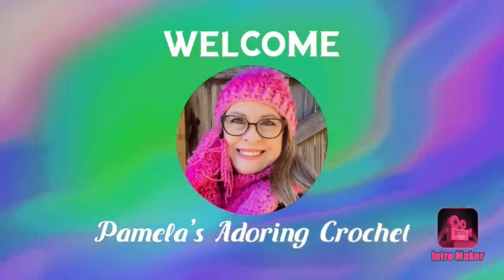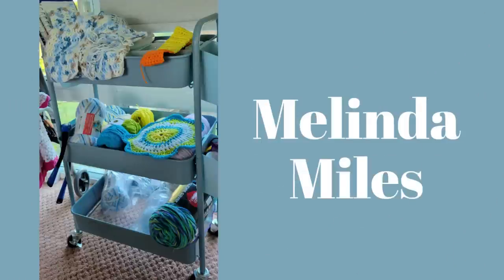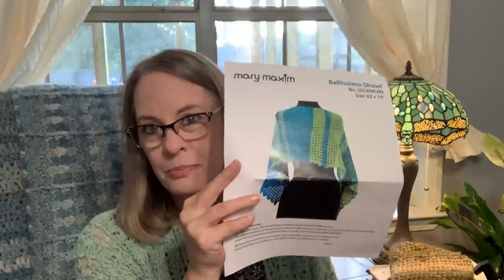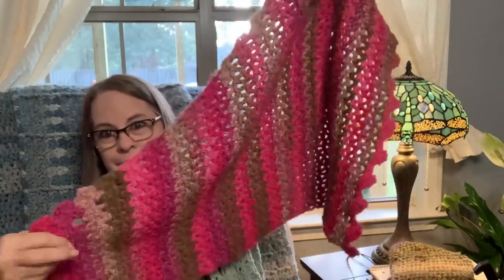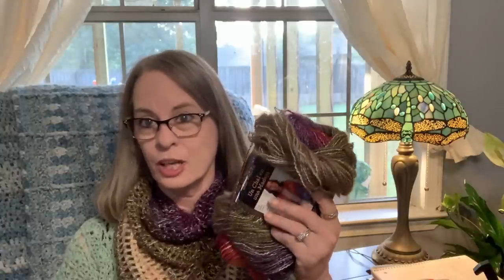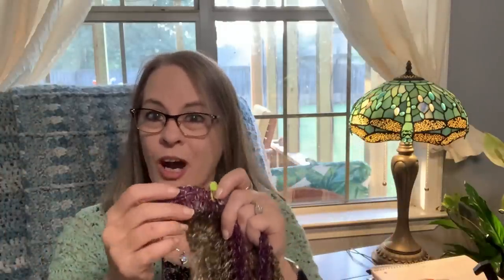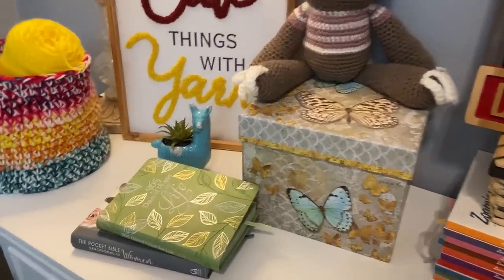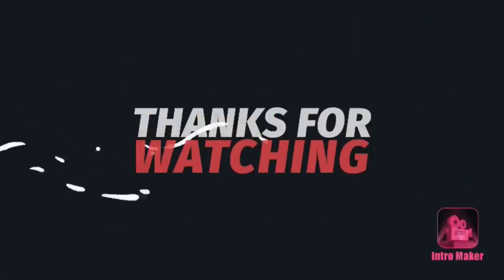WIP Caddy Wednesday NO 53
Shawlette for Sale

Shawl In A Ball Shawlette

365 Days of Prayer for Life

Happy Mail:
Pamela Barton

Over 120 Patterns:

Over 150 Patterns: